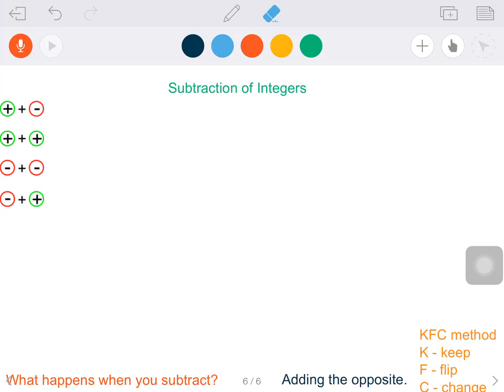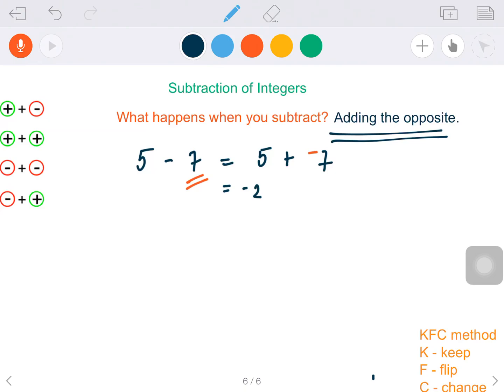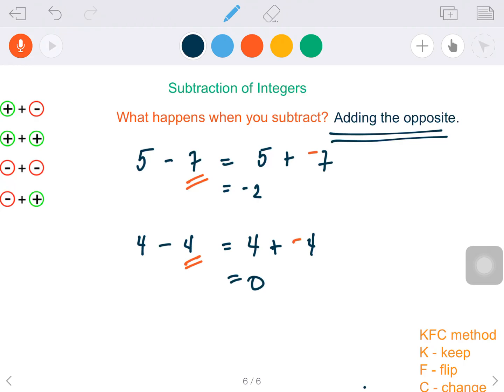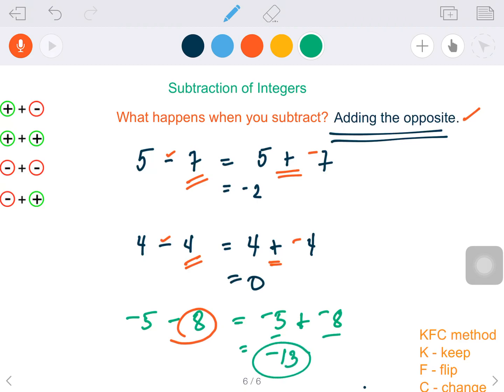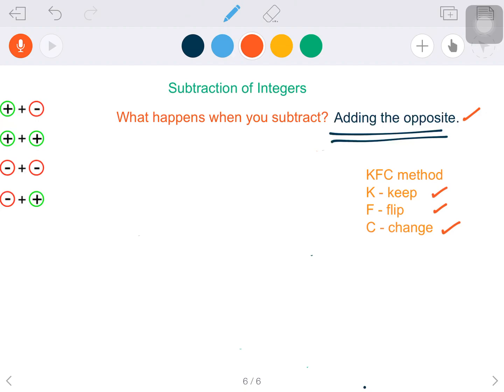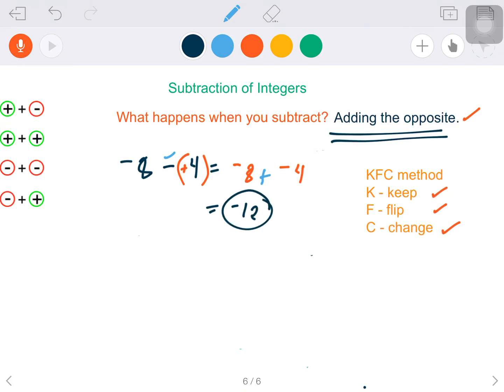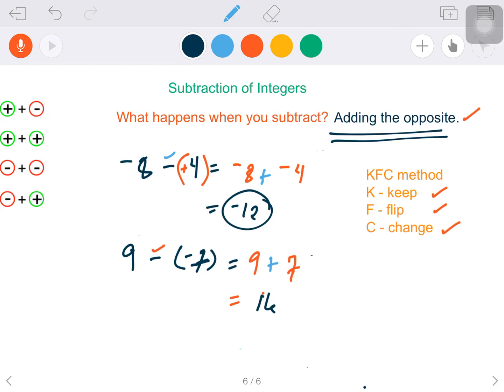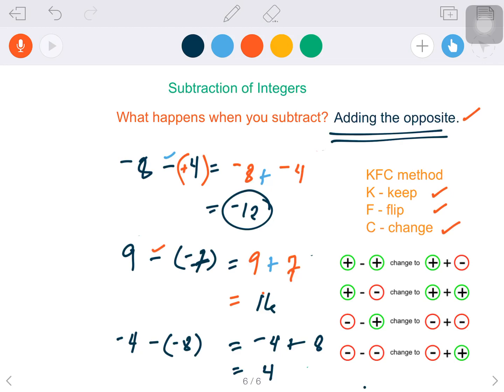Subtraction of Integers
How to subtract integers using kfc method